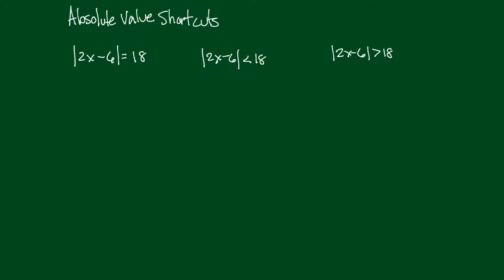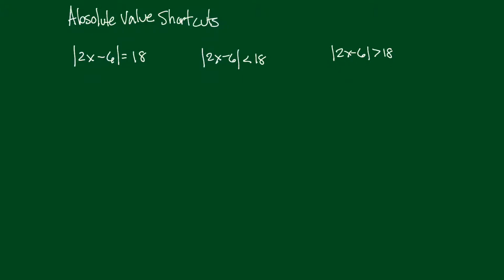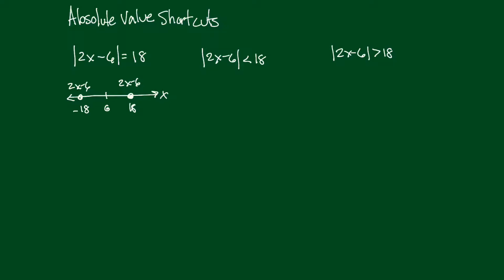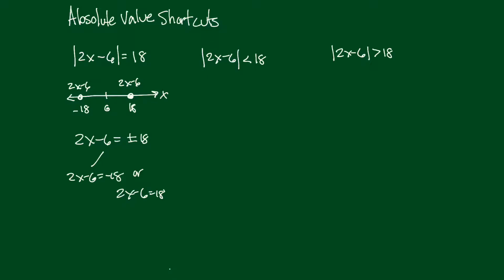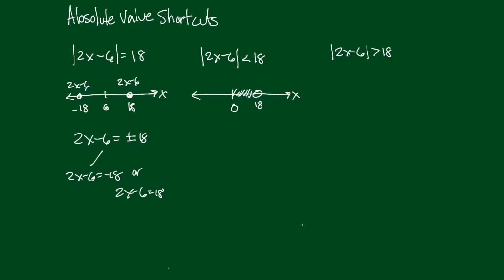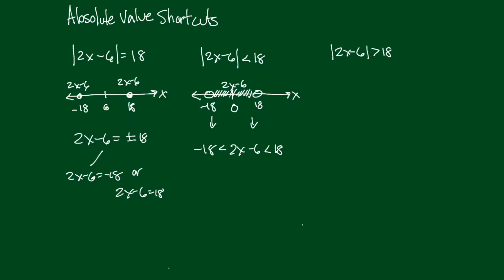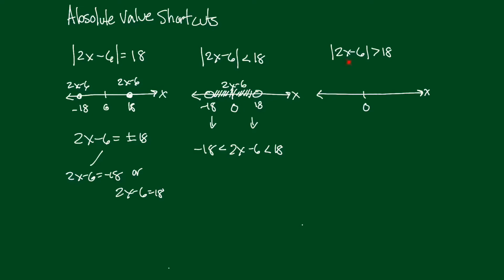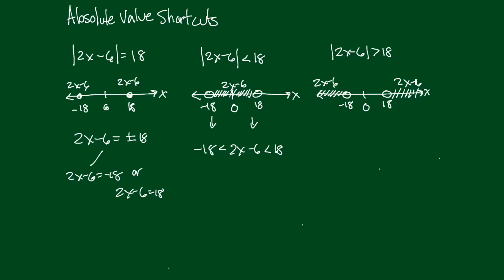Section 2.6 - Mini Discussion Absolute Value Shortcuts